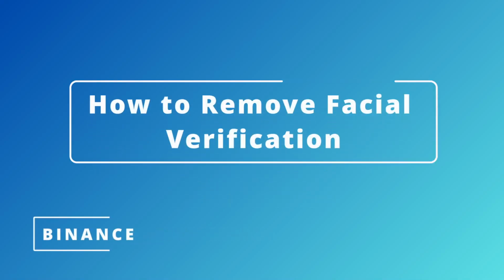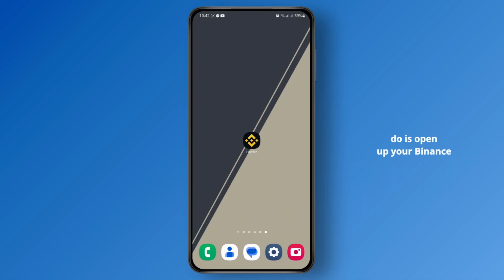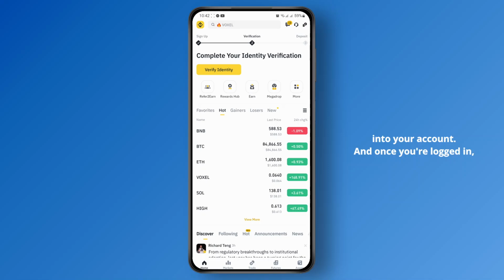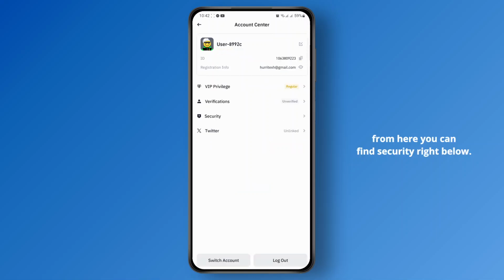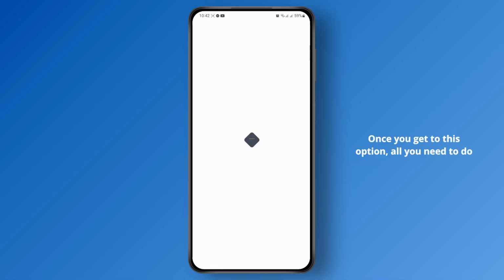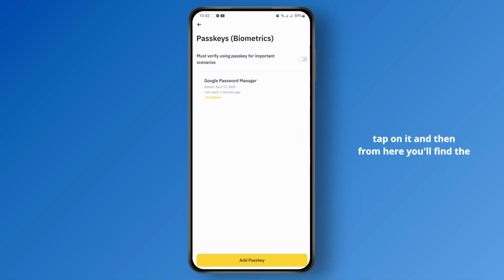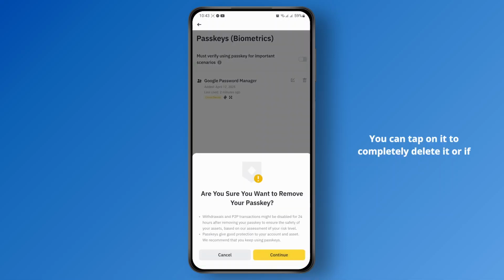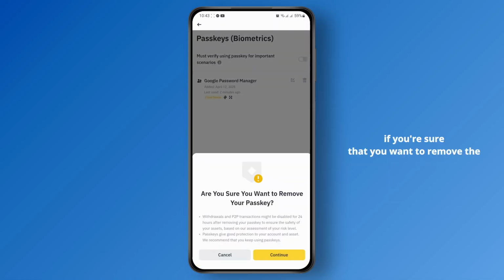How to Remove Facial Verification on Binance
In this step-by-step tutorial, learn how to easily remove facial verification on Binance. If you've encountered issues with Binance facial verification or have faced a verification failure, this guide will walk you through the process of resolving the problem.

In this video, you'll discover how to remove facial verification on Binance, as well as how to troubleshoot and address common verification issues. We’ve got you covered with simple, clear steps to help you get your Binance account back in good standing.

Timestamps:
0:00 Introduction
0:20 Step 1: Accessing Your Binance Account
0:45 Step 2: Navigating to the Verification Settings
1:15 Step 3: Removing Facial Verification